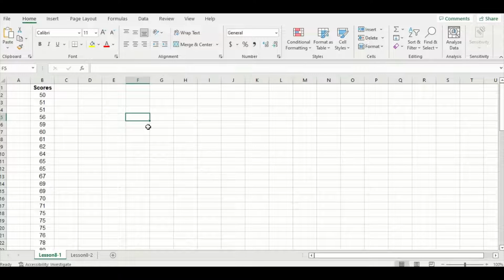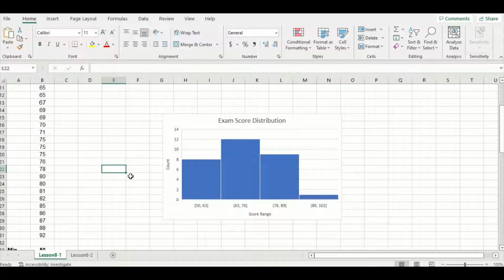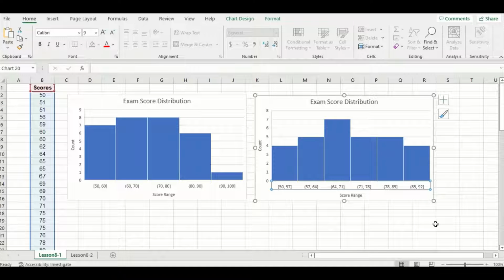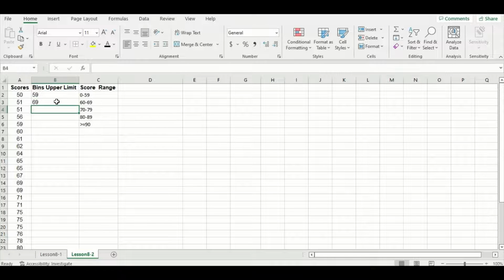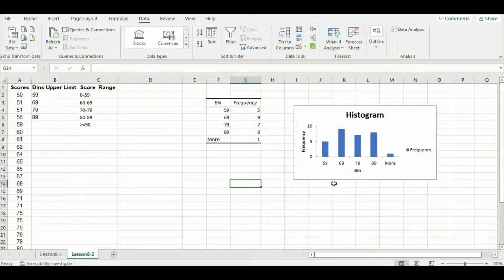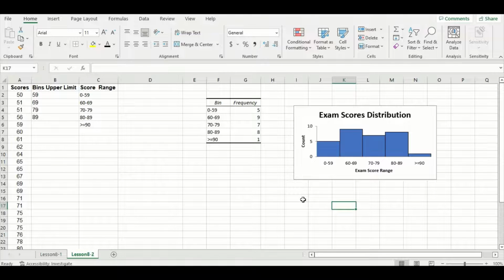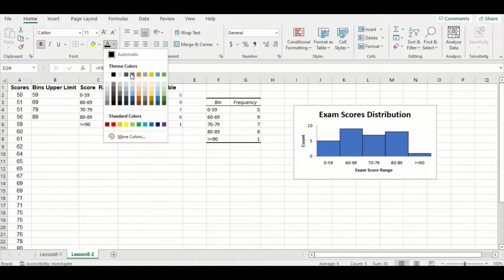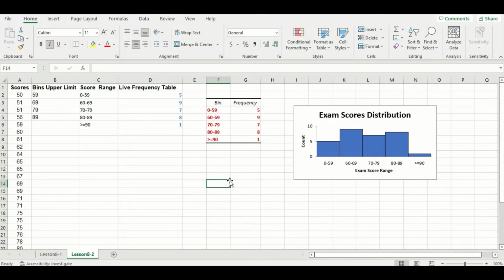5-Minute Excel Lesson 8 (Histogram)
5-Minute Excel Lesson  8 (Histogram)

Fang and Kayla